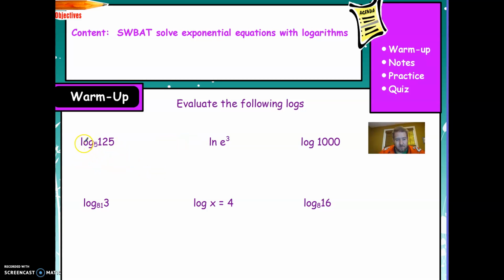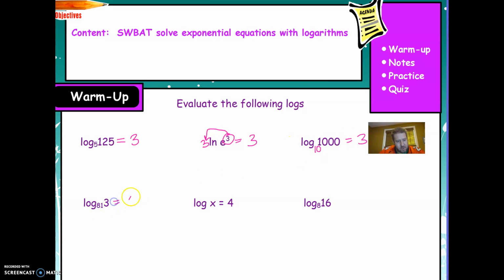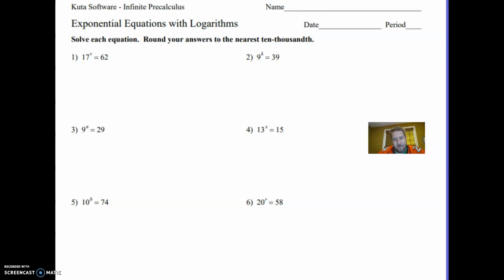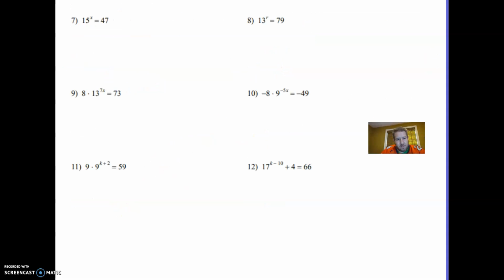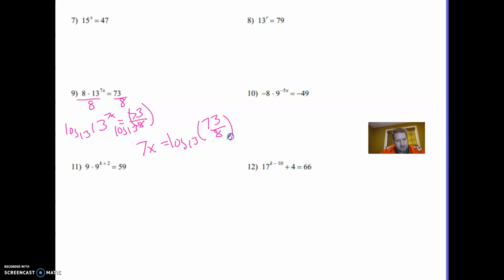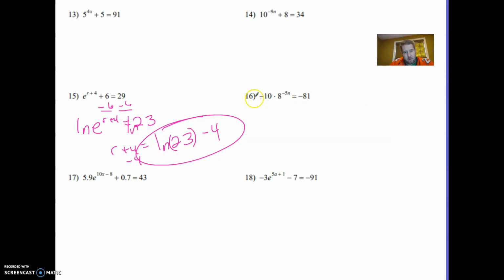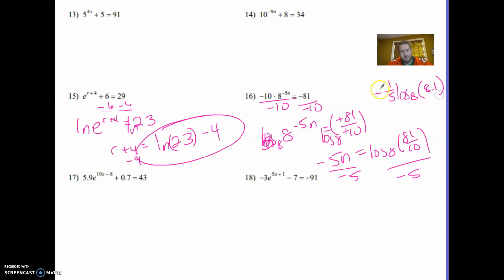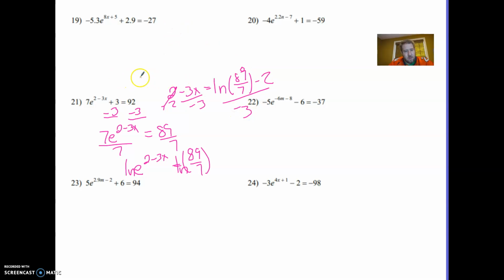Precal U2T2L2 - Solve Logarithmic equations using inverses